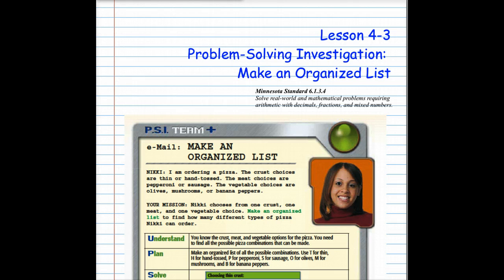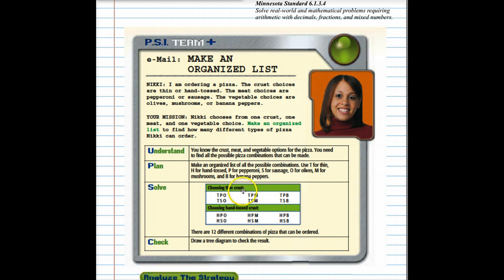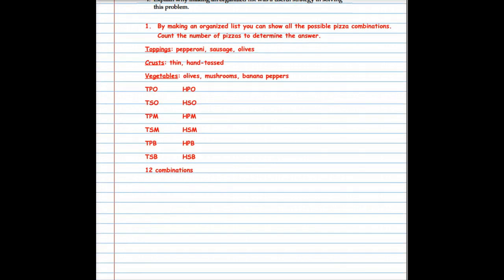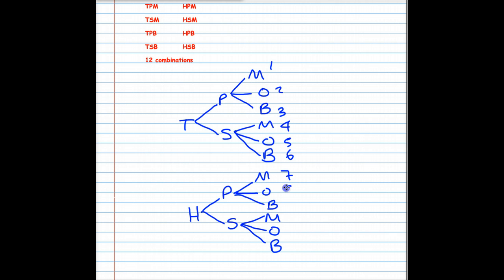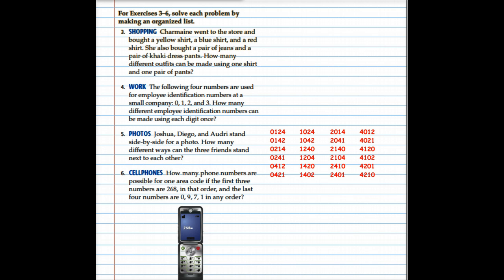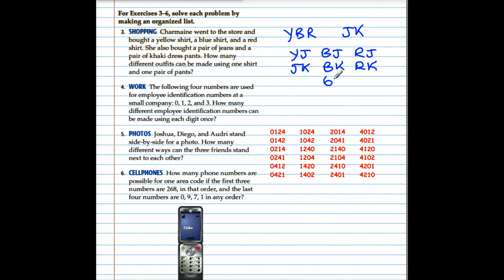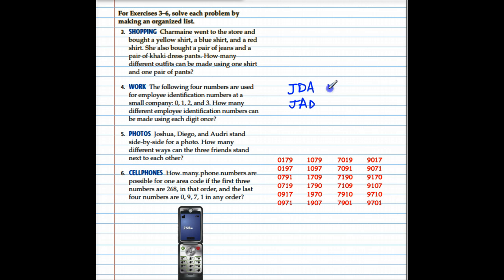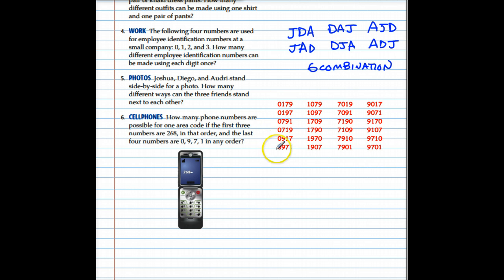Lesson 4 3